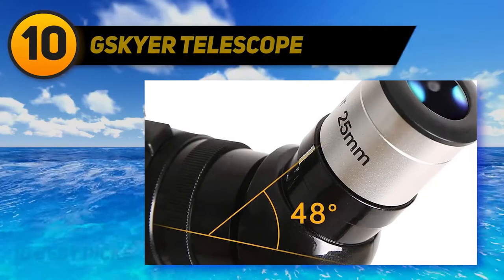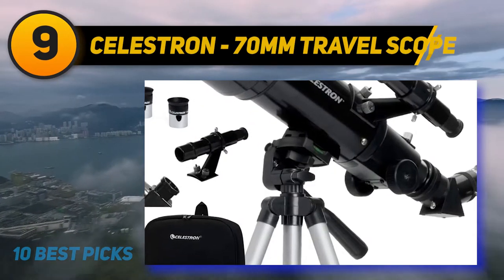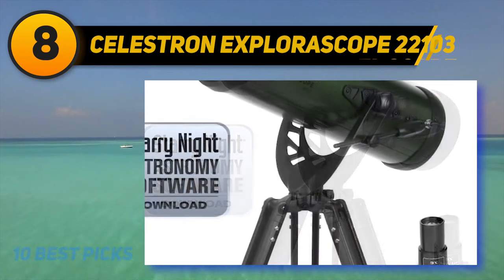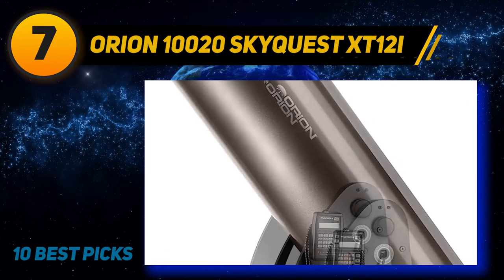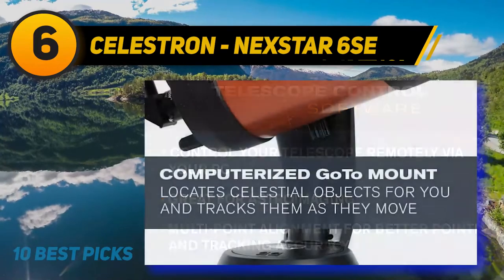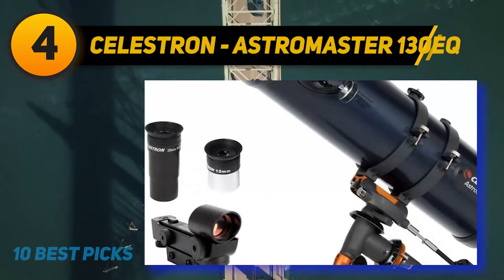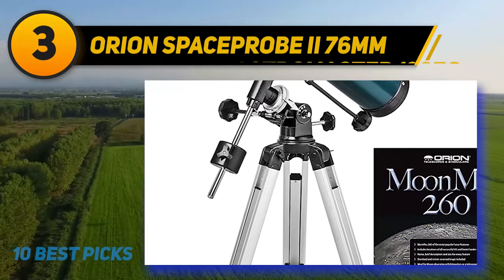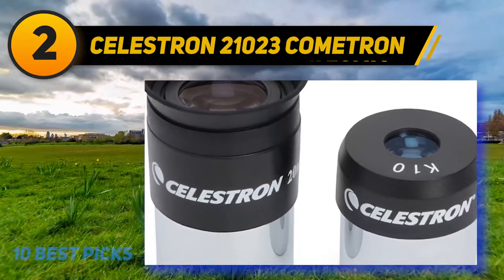Best Home Telescopes in 2023 - Top 10 Best Home Telescopes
Here is the Updated Prices of the Best Home Telescopes in 2023!

Things that we mentioned in this video:
1. Celestron   PowerSeeker 127EQ - B0007UQNKY
2. Celestron 21023 Cometron - B00DV6SBRO
3. Orion SpaceProbe II 76mm - B0772VN99D
4. Celestron   AstroMaster 130EQ - B000MLL6RS
5. Celestron   NexStar 8SE - B000GUFOC8